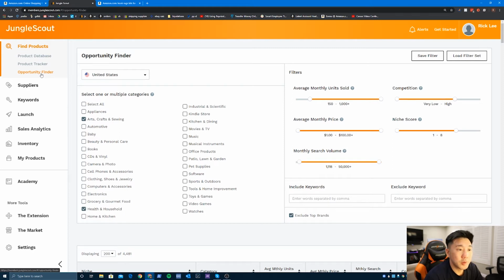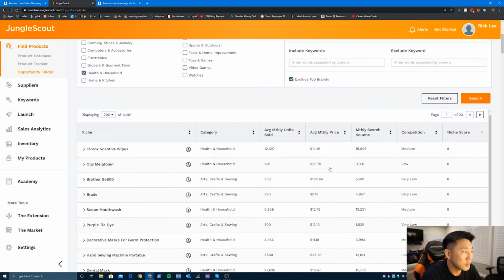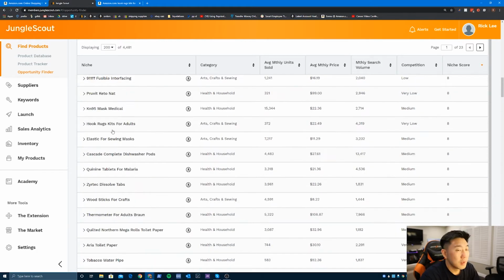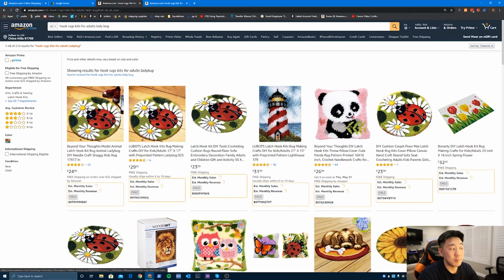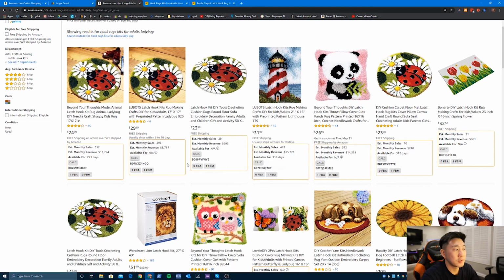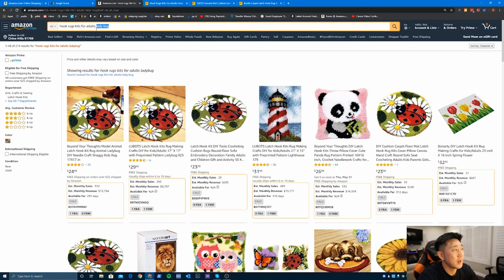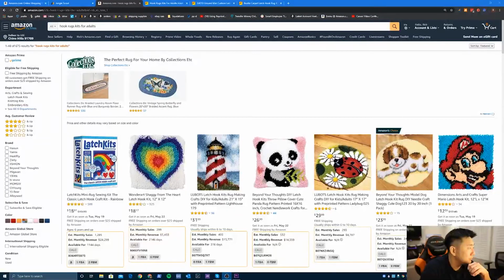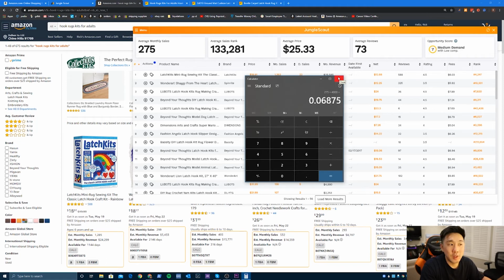Jungle Scout - Opportunity Finder - Private Label